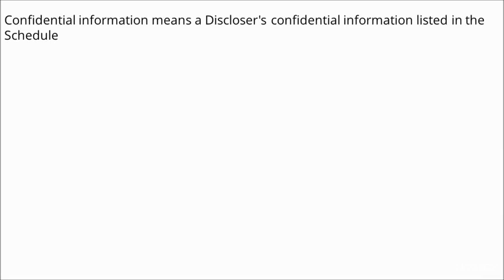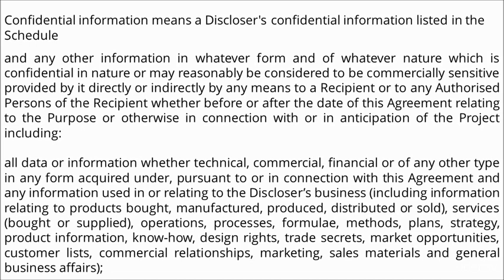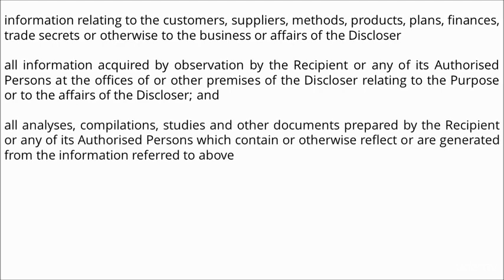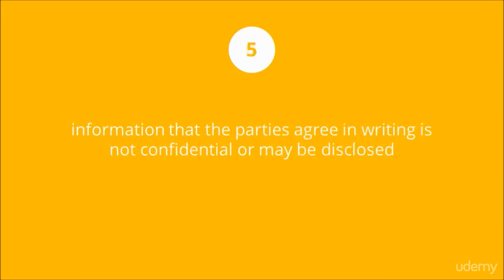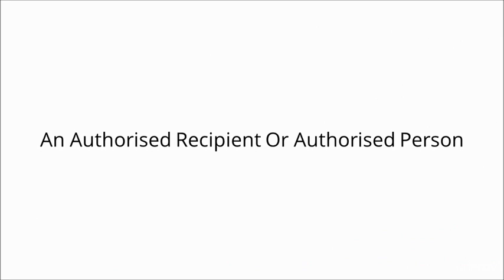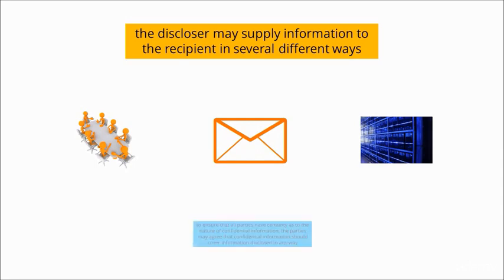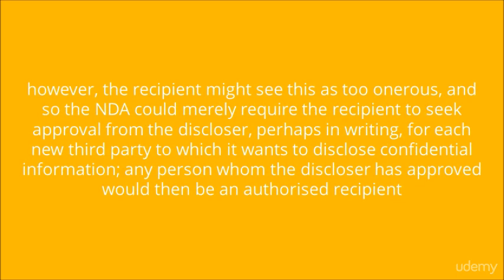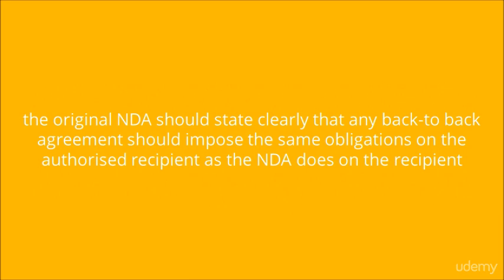What are confidential information?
How to draft confidentiality and non disclosure agreements
Learn how to draft one of the most essential agreements - the confidentiality agreement